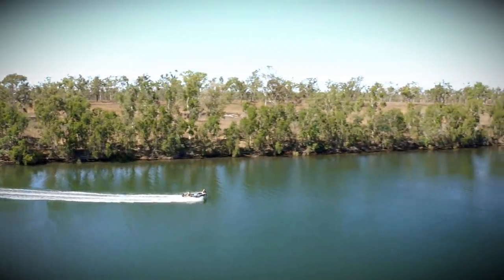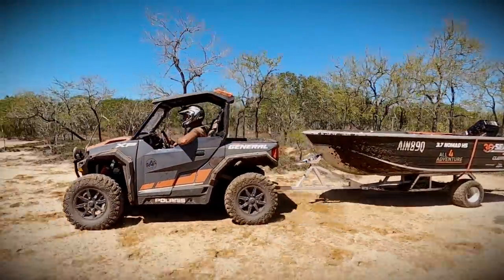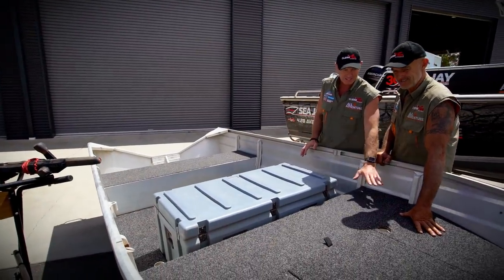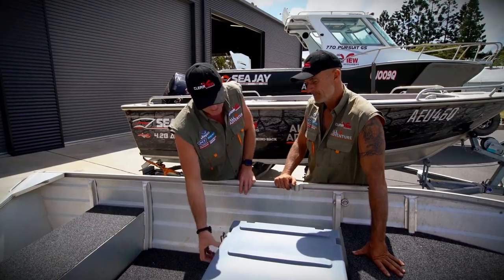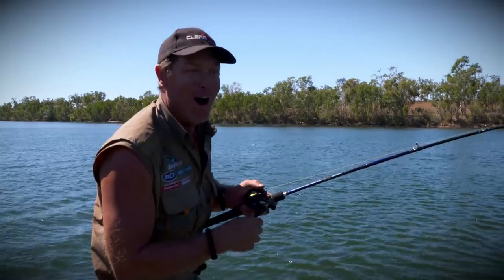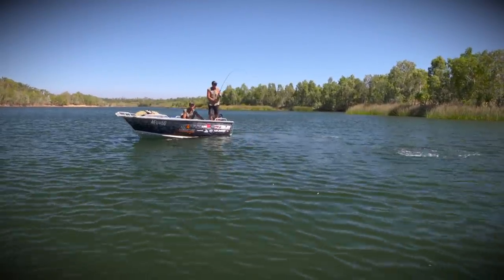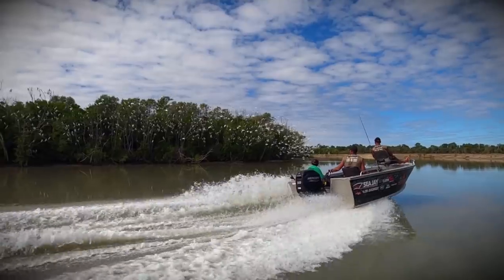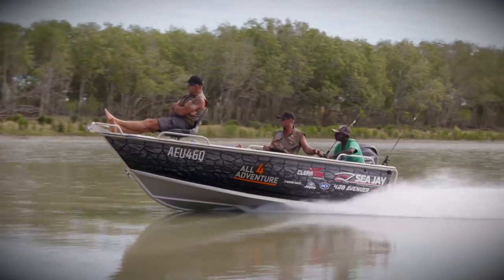🔥 ADVENTURE BOAT GOALS — A tour of our EPIC small & medium sized tinnies!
Jase & Simon take a closer look at two of their all-time SeaJay tinnie setups!  The boys break down not only show how they setup their boats but also explain how they choose which boat to use depending on the mission, the conditions etc.

For more information on the full range of SeaJay 3.7 Nomad HS tinnies and the SeaJay 4.28 Avenger tinnies, head over to their website by following this